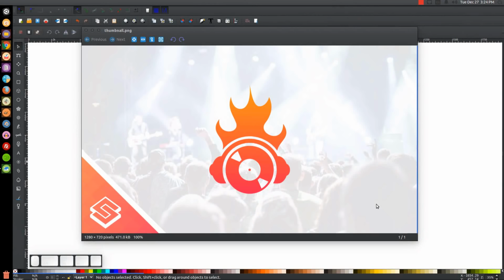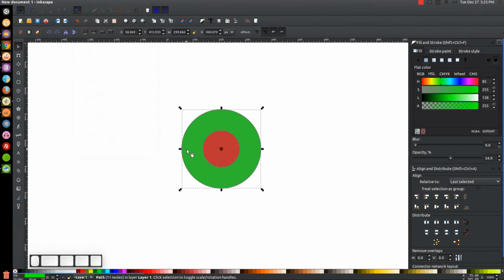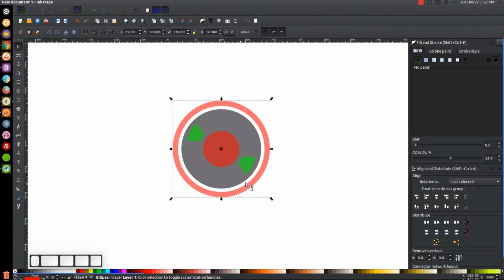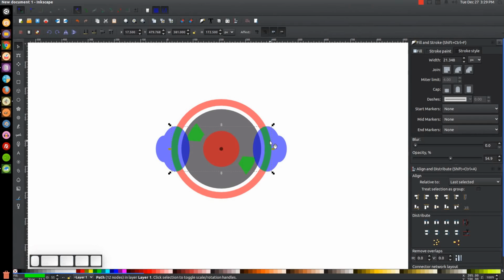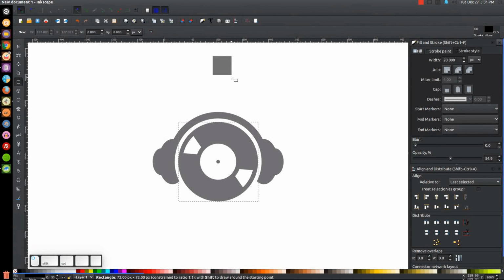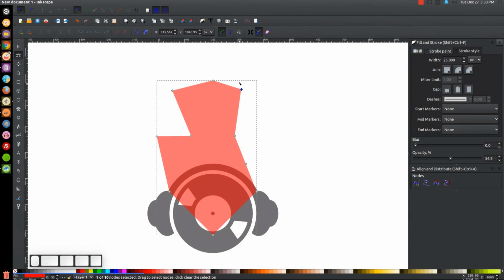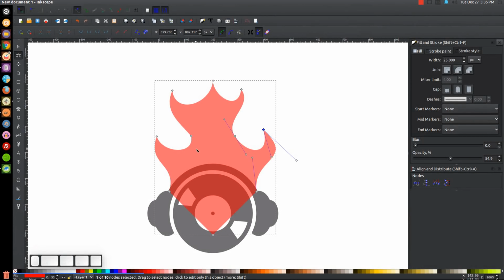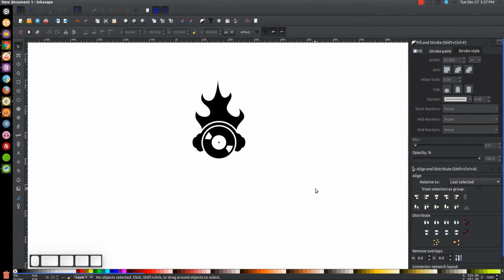Inkscape Tutorial: Design a DJ/Music Logo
Create a logo depicting a vinyl record with headphones and flames.